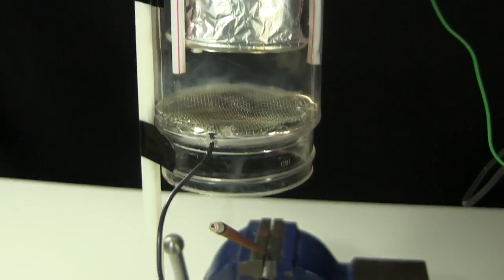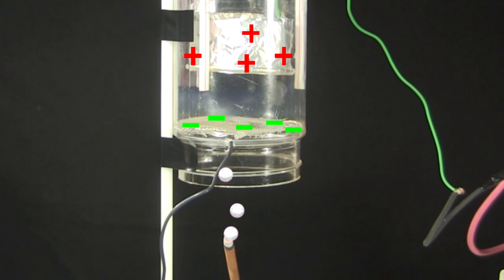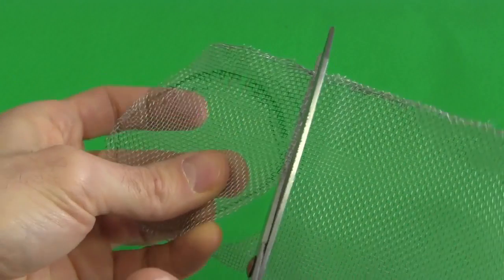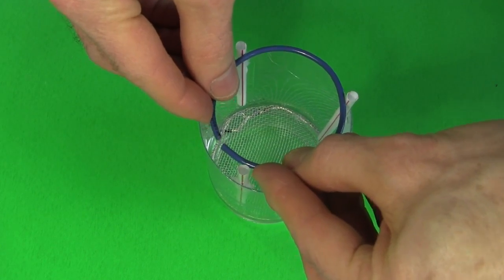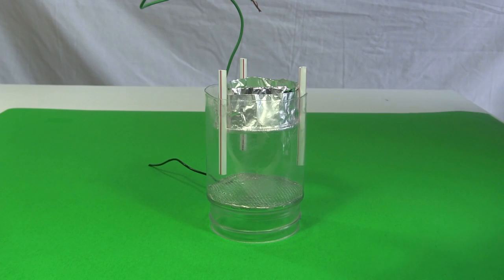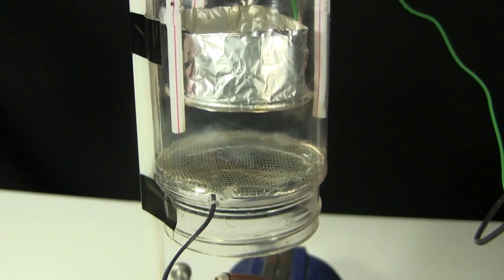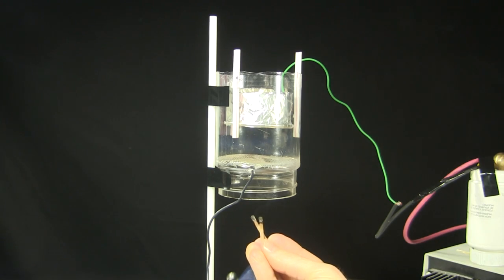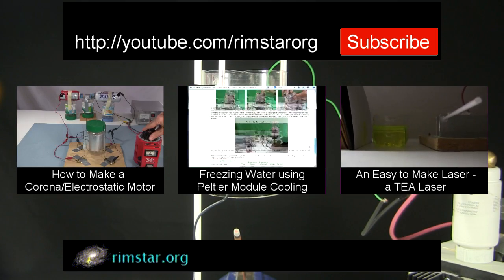Electrostatic Precipitator/Smoke Precipitator - How it Works/How to Make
This electrostatic precipitator, or smoke precipitator, gets rid of most smoke by using high voltage to collect smoke particles. This shows how the electrostatic precipitator works and how to make your own electrostatic precipitator.

This also works with a Wimshurst machine as you can see on my webpage about this smoke precipitator:

ISRC: USUAN1100873